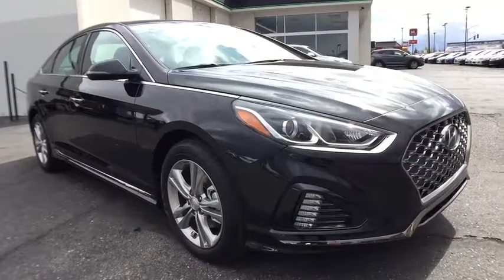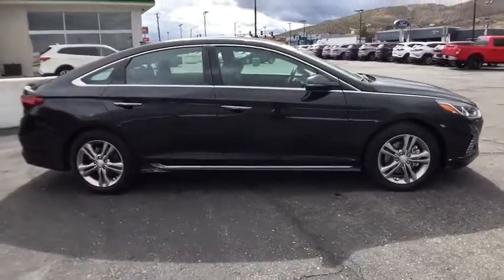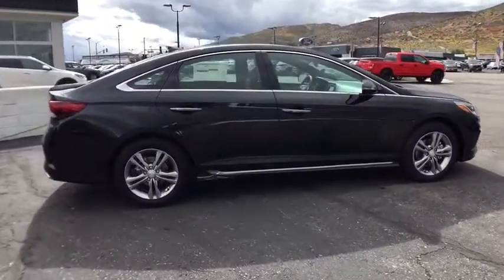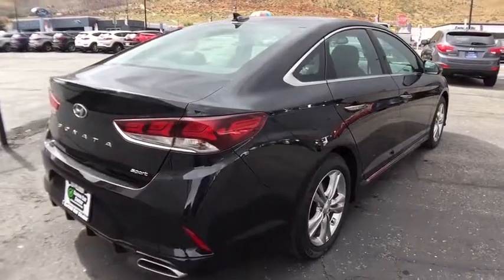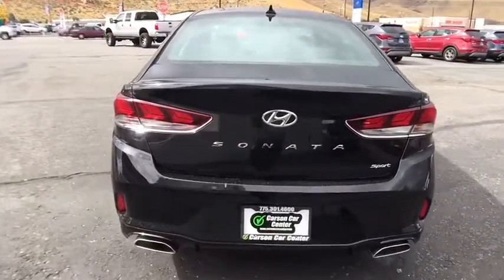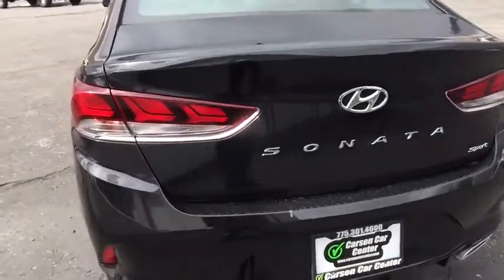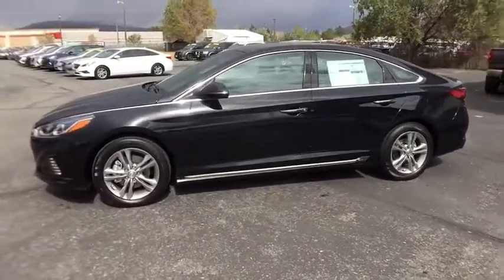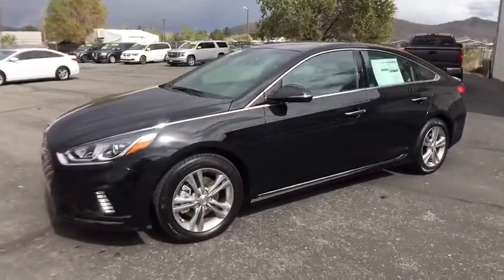2018 Hyundai Sonata Carson City, Lake Tahoe, NV HY219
2018 Hyundai Sonata Sport - Stock#: HY219 - VIN#: 5NPE34AFXJH638784